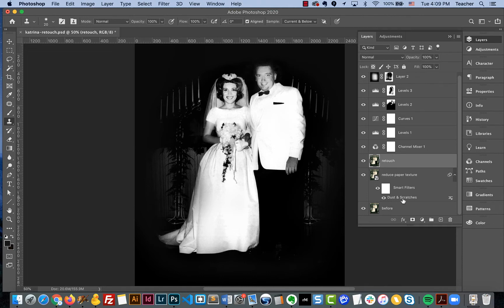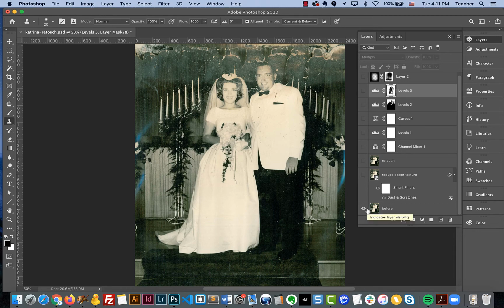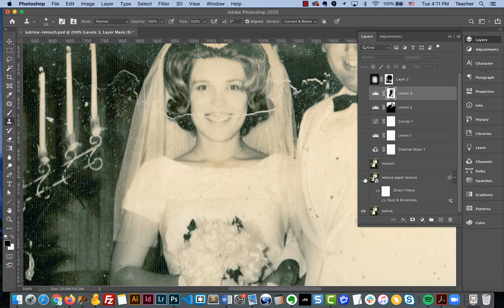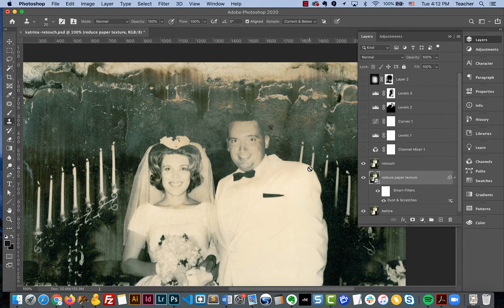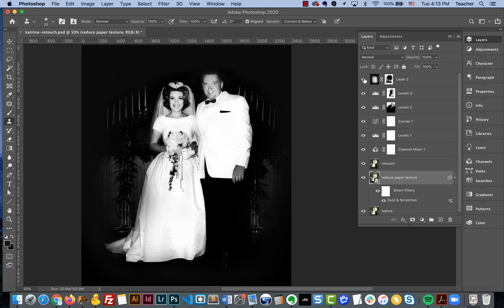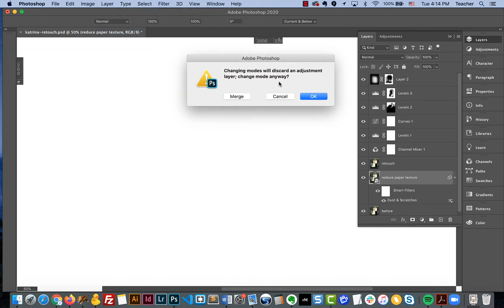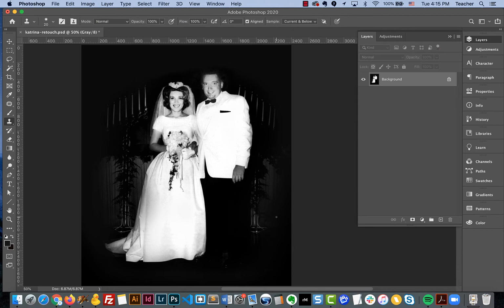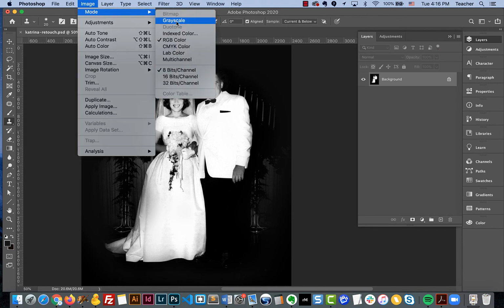Preparing + Previewing your retouching file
Whether you are just beginning your project or nearly complete, this video demonstrates basics of your file set up regarding naming layers, viewing layers to view the before and after and also walks you through the process to create your greyscale image. You should work in RGB mode until your retouching image is complete so that you do not lose any abilities to work in Photoshop. As you can see in the demo, converting to greyscale may impact the file negatively so you may need to flatten the file to maintain all of your edits - just be sure to keep a copy of your layered file so you don't lose any of your work.